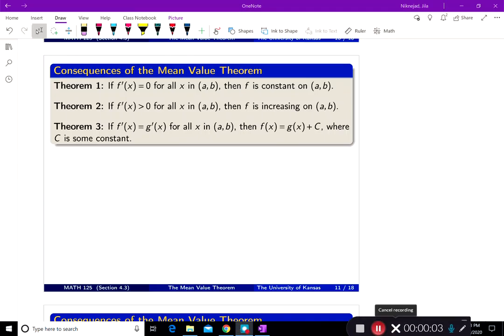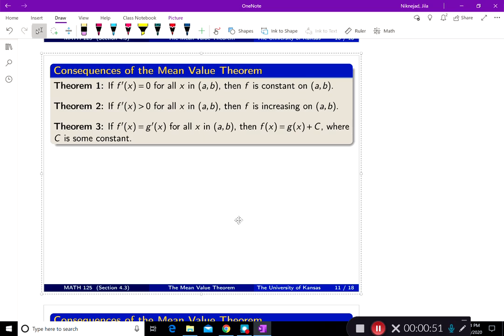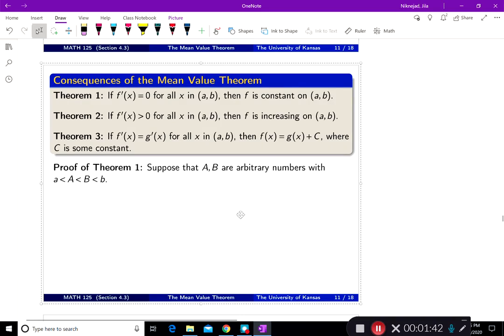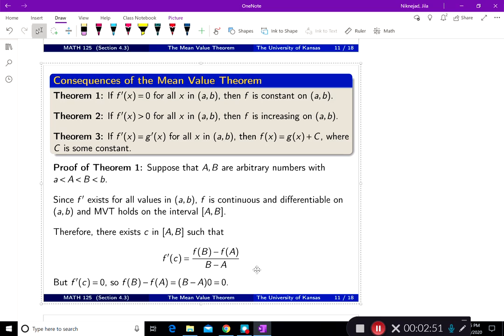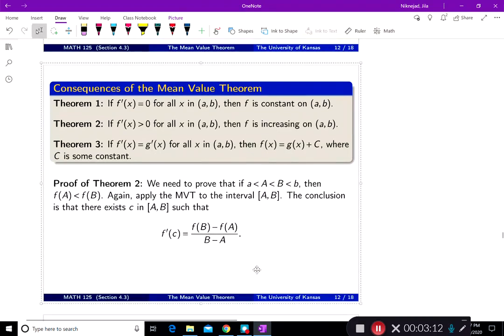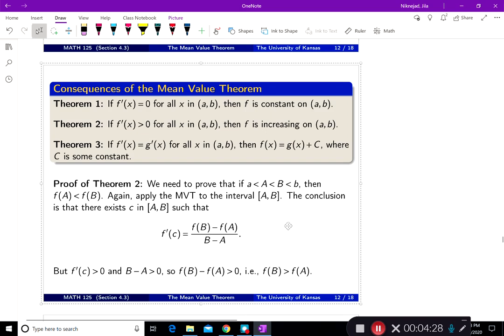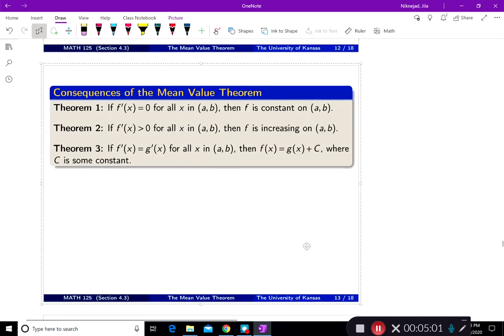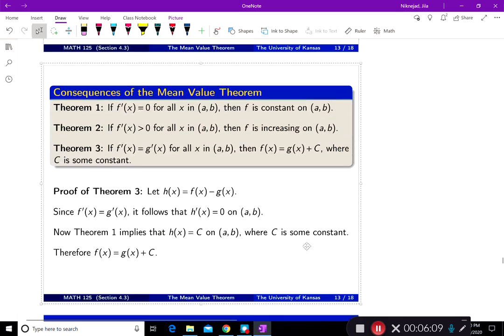4 3 The Mean Value Theorem, Part Three, The Proofs